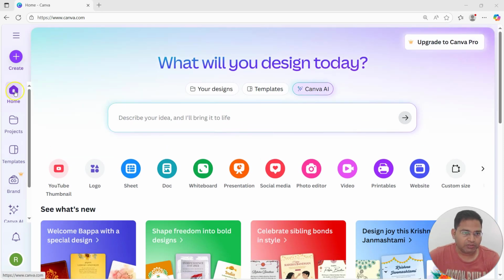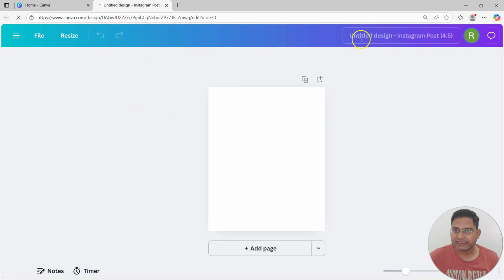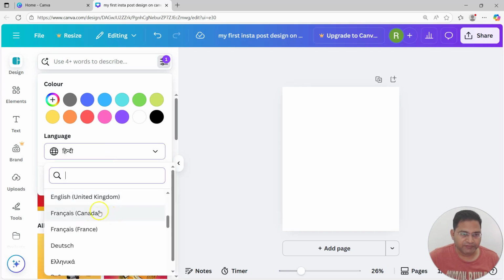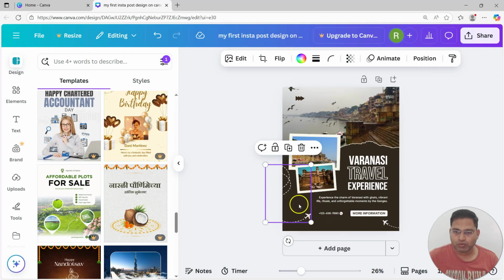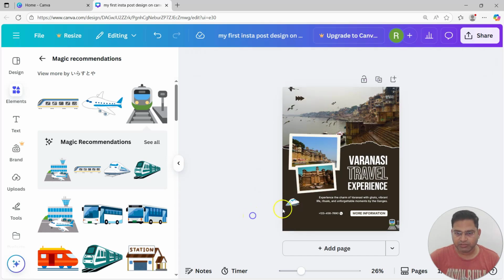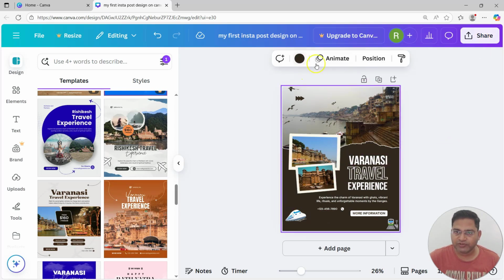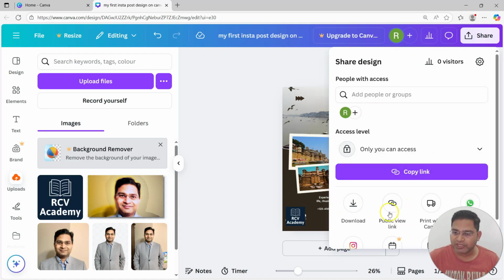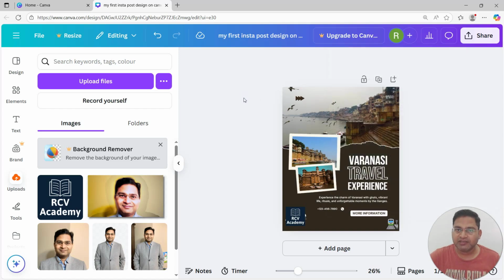How to Design Instagram Posts in Canva | Step-by-Step Canva Tutorial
In this Canva tutorial, you'll learn How to Design Instagram Posts in Canva. We will understand step by step to design professional and visually appealing Instagram posts using Canva's free tools.

Whether you're a beginner or looking to level up your social media game, this step-by-step guide will walk you through everything—from choosing the right template to customizing your design with text, images, and branding elements.